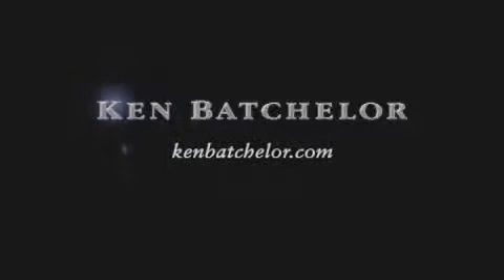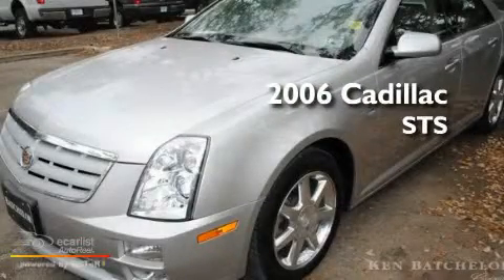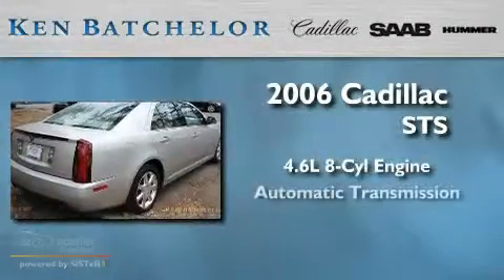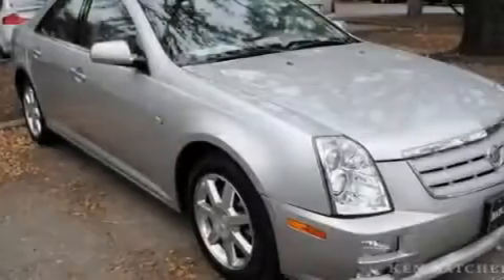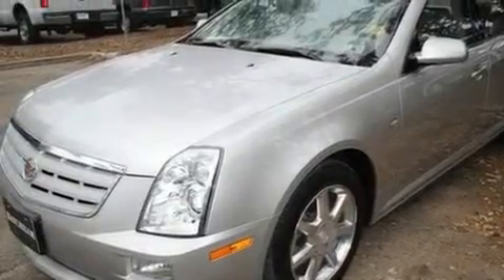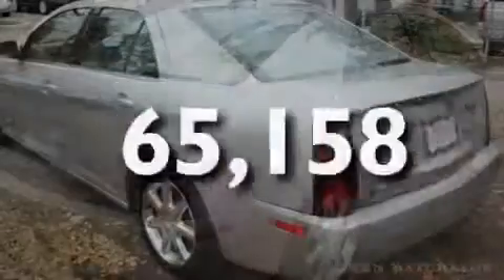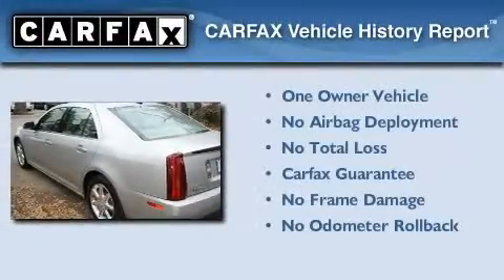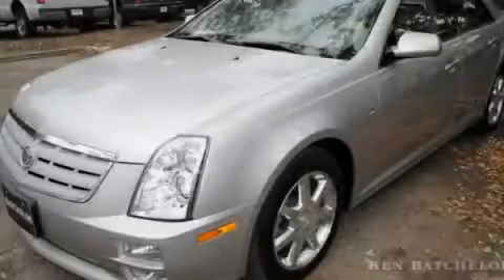2006 Cadillac STS San Antonio TX 78230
Year : 2006

 Make : Cadillac

 Model : STS

 Engine : 4.6L Northstar V8 VVT SFI

 Trans . : Automatic

 Exterior : Silver

 Miles : 65,158

 Interior : Tan

 11001 IH-10 W

 Mission

 Values

 Used 2006 Cadillac STS San Antonio TX